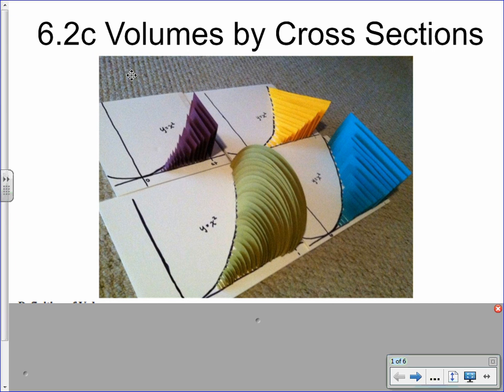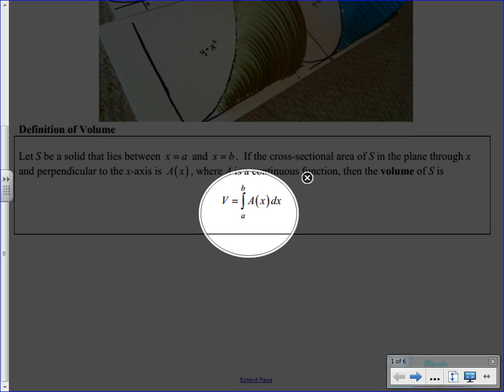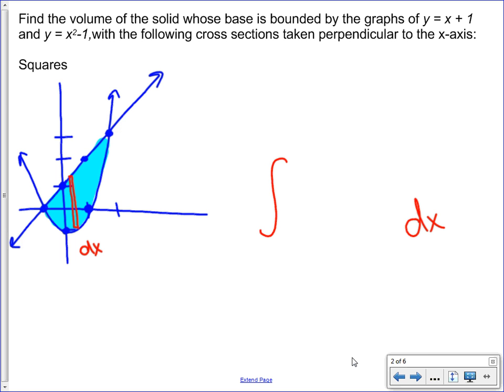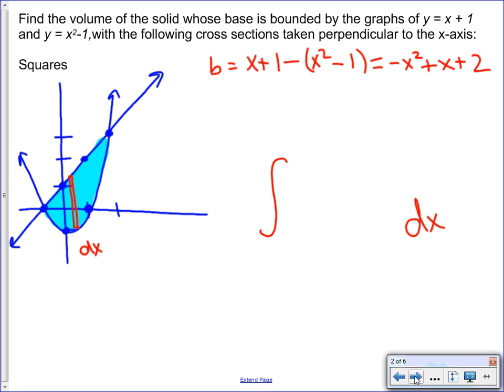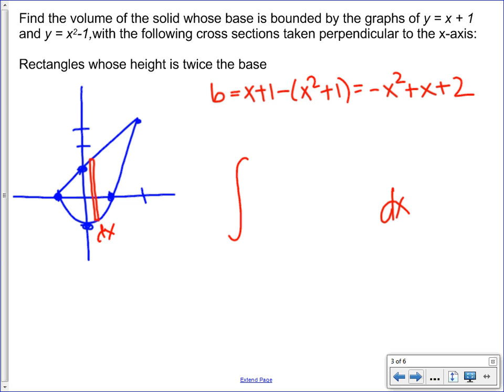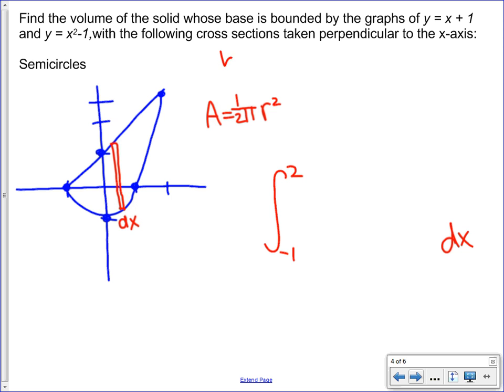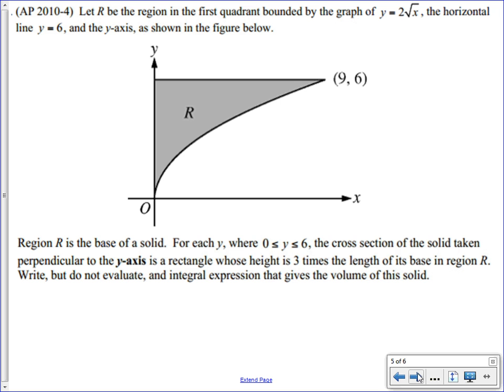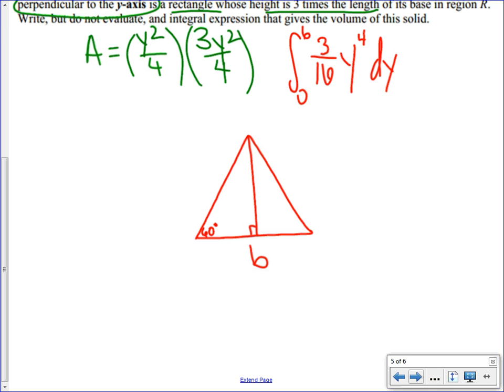7.2c AP Calculus AB